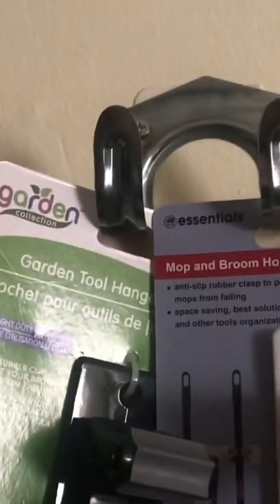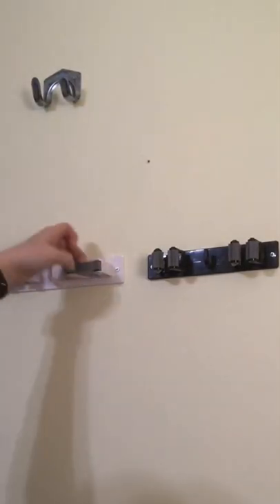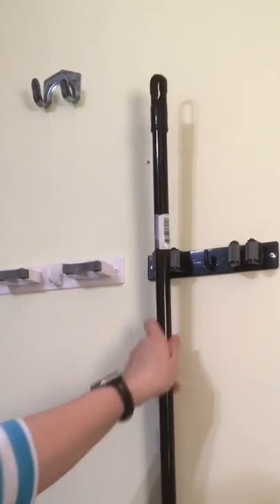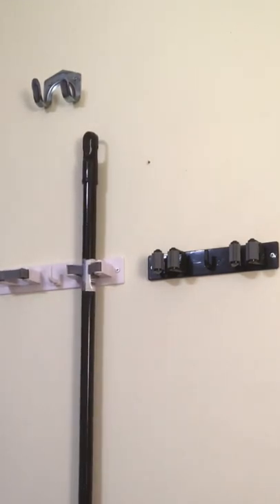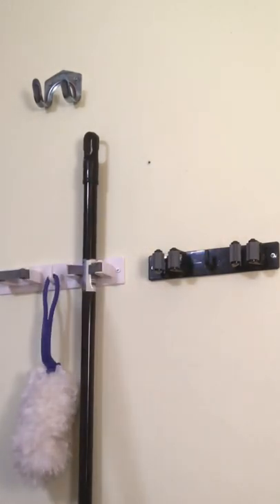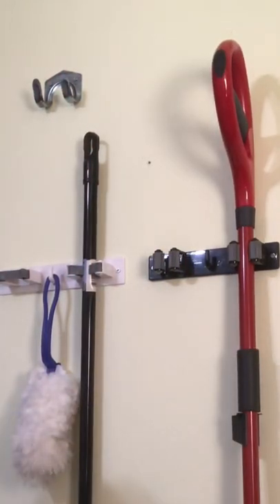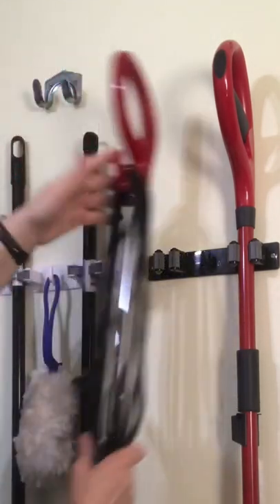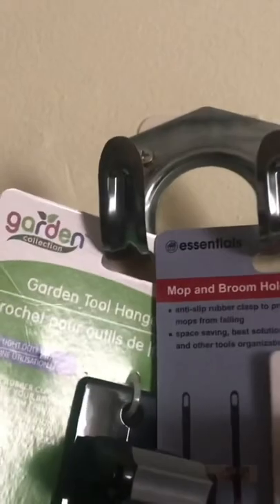Dollar Tree mop/broom & tool holders REVIEW